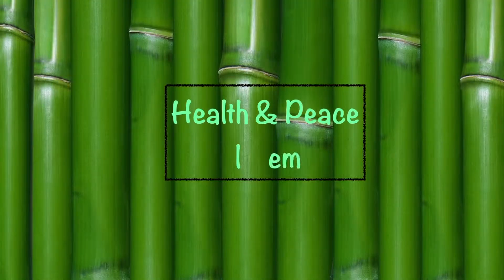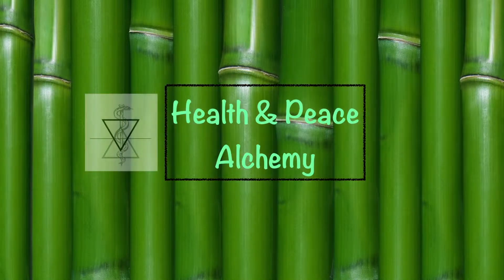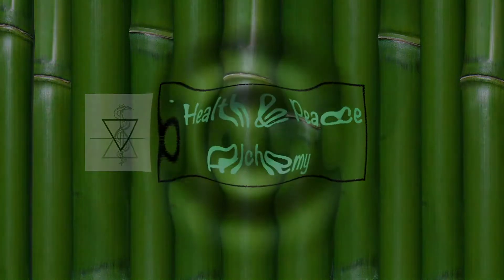BENEFITS OF SPORE BASED PROBIOTICS | Health & Peace Alchemy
I explain the benefits of taking a spore based probiotic verses other probiotics on the market and why they are the most effective when looking for a probiotic that actually works.

Health & Peace
~kxm